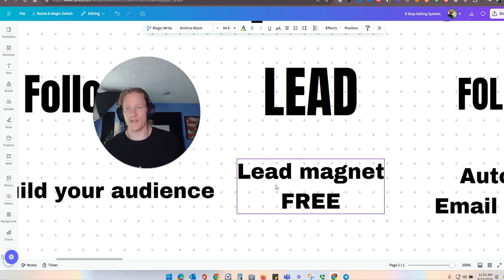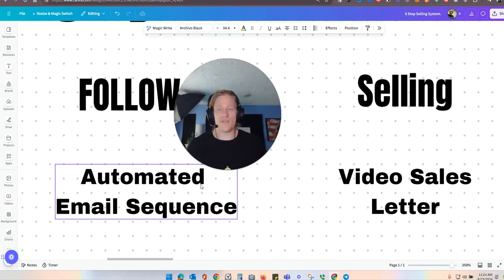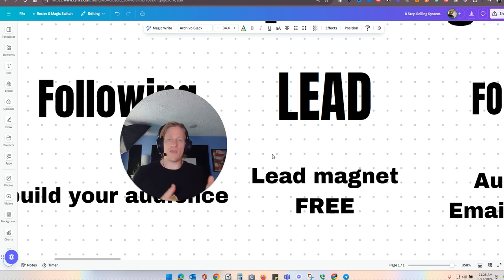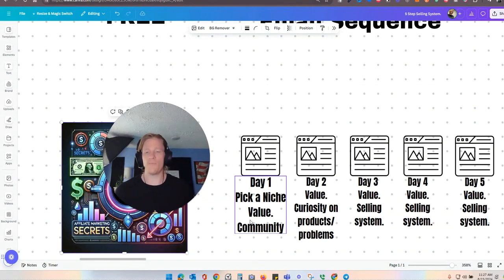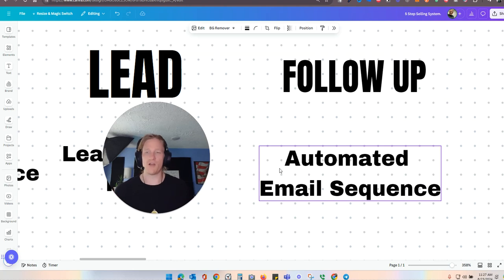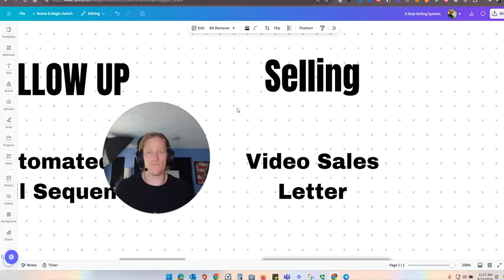My Automated Network Marketing Selling System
5 day challenge

Auto recruiting academy